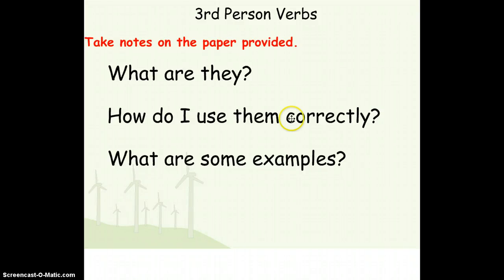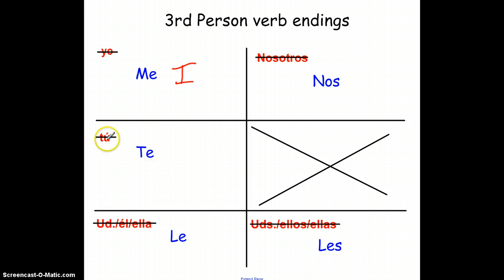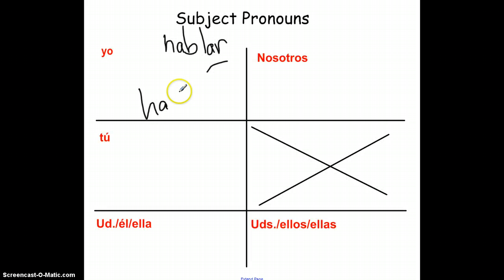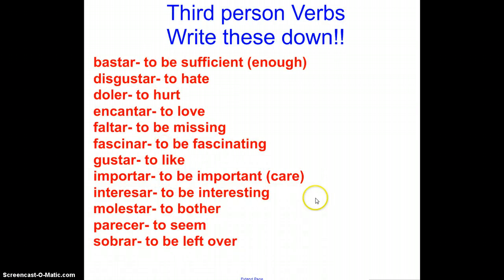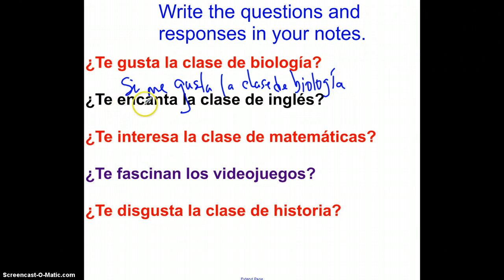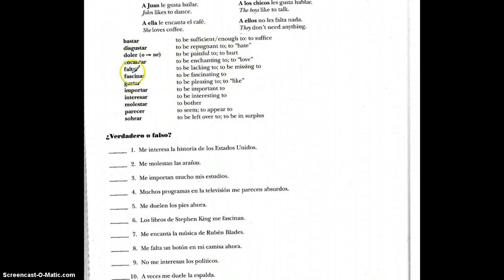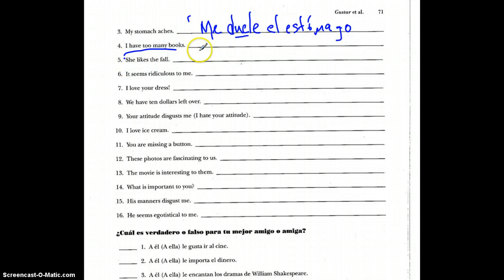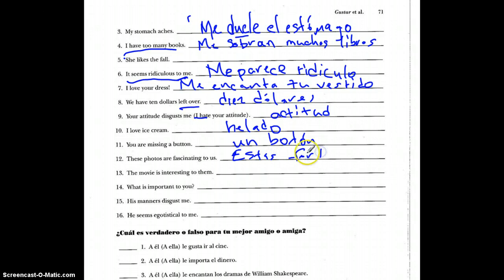3rd Person Verbs W-K Spanish 1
Description on how to use 3rd person verbs in Spanish including examples on worksheet